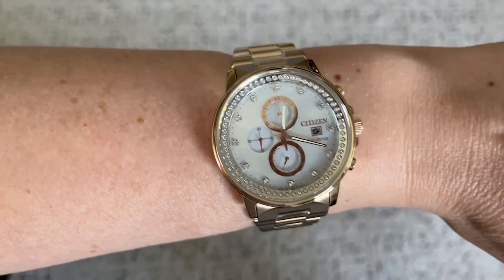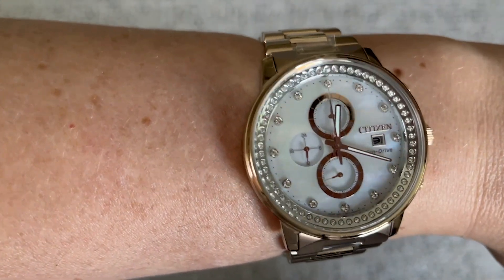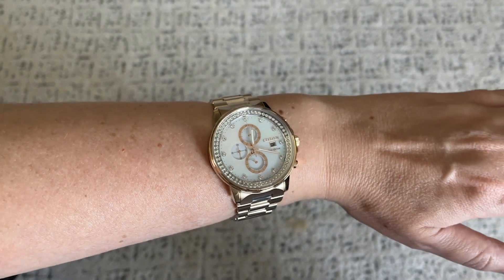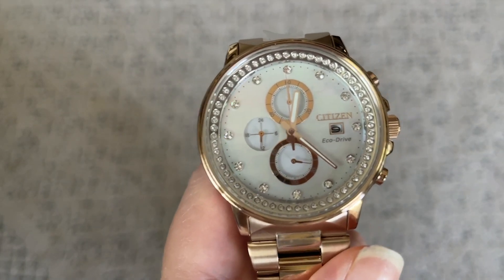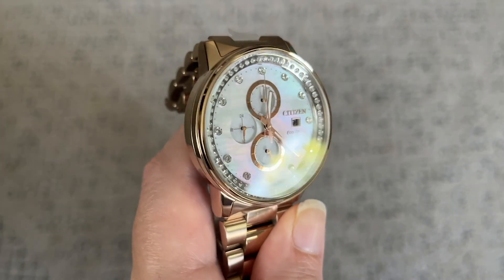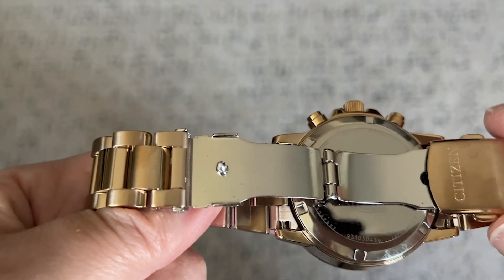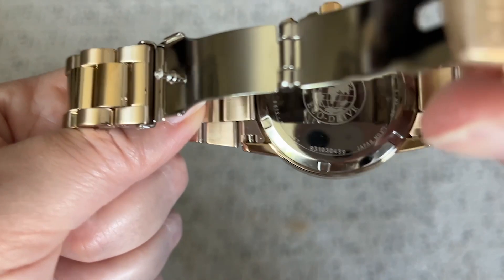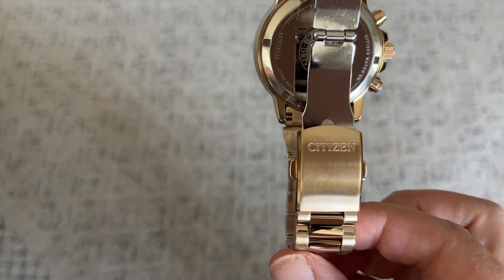Citizen Unisex Watches | Our Point Of View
Check Our New Website For Amazing Deals!

Powered by Light. Never Needs a Battery
5 year manufacturer's warranty
Quartz Movement
Water resistant 200m (660ft): in general, suitable for professional marine activity and serious surface water sports, but not diving